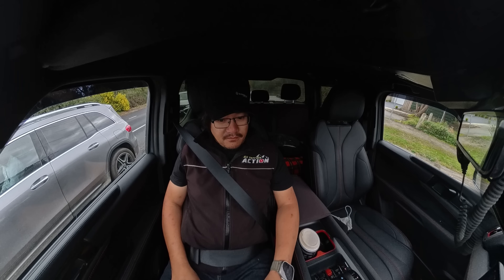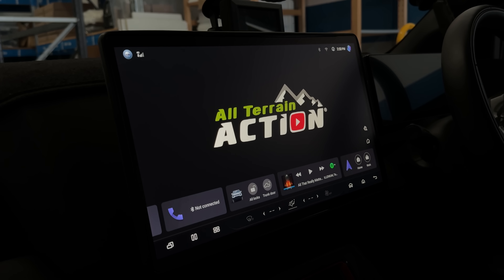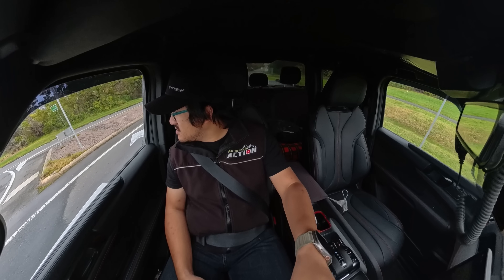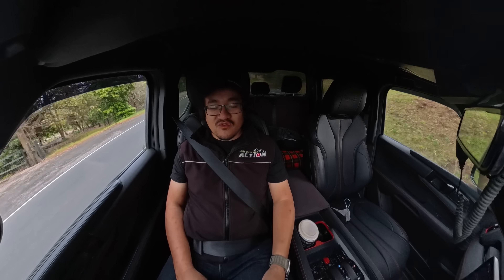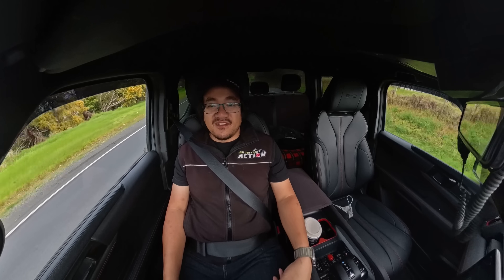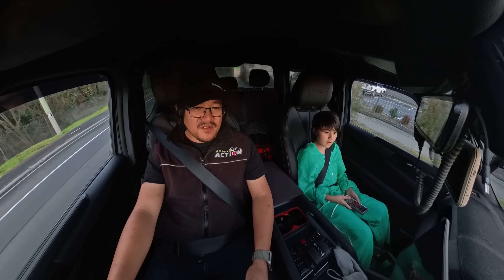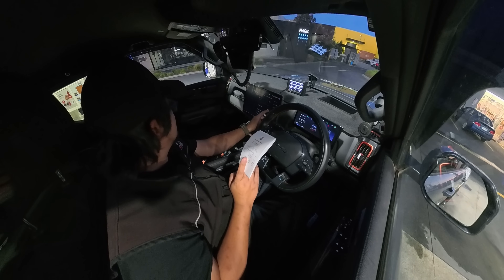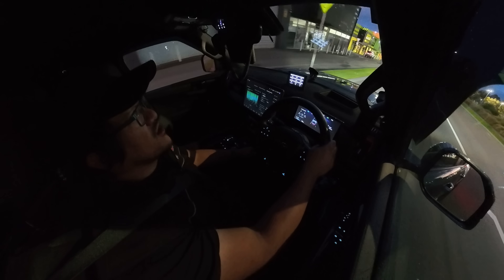This 2.1 update should have been from factory!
The new v2.1 software update for the BYD Shark 6 plug-in hybrid (PHEV) has changed the charge profiles and SAVE mode algorithm. Using SAVE the old way can actually hurt your fuel efficiency after this update.

In this video, I explain what’s changed and why, how the new system manages battery charging and hybrid mode better, and the best way to drive for improved fuel economy in both urban and highway conditions.

If you own a BYD Shark 6 or are considering one, this update is a must know to get the most out of your hybrid fuel and EV range.